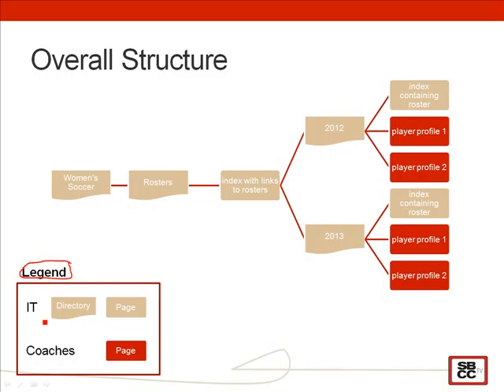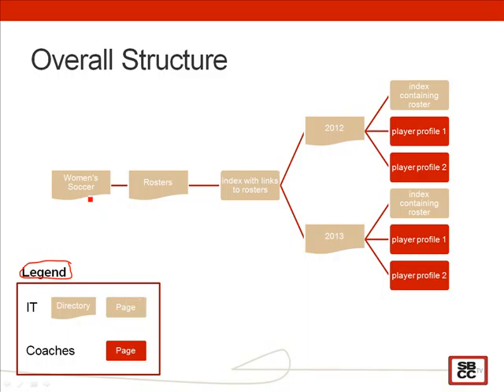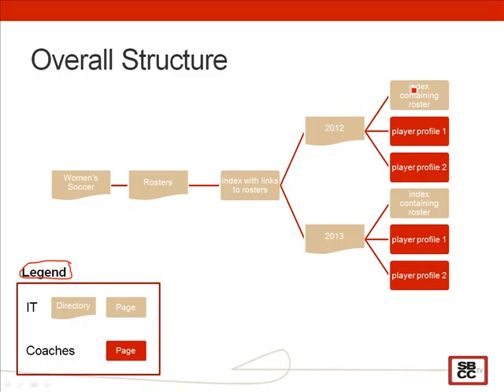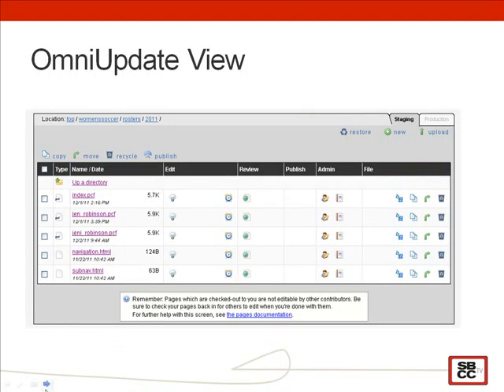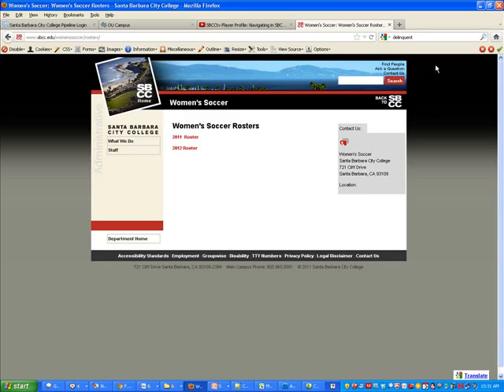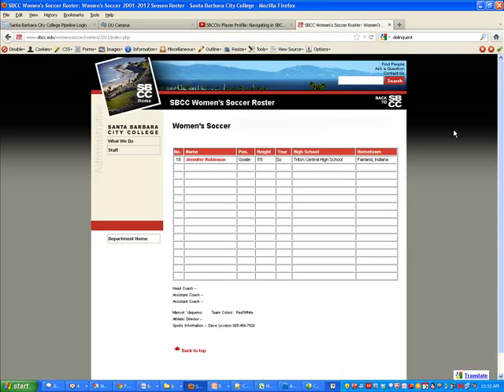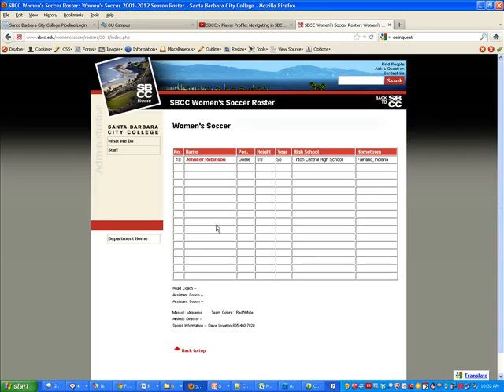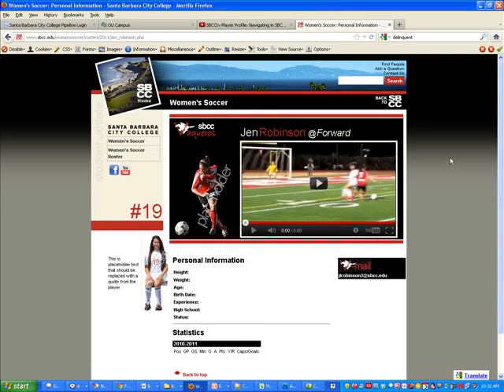SBCCtv Player Profile: Directory Structure